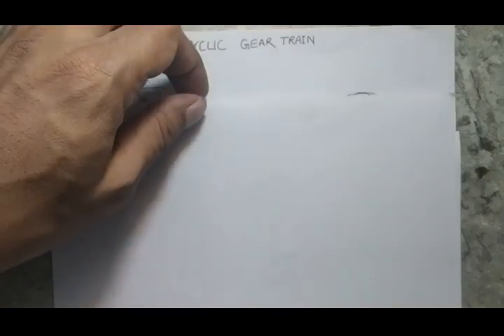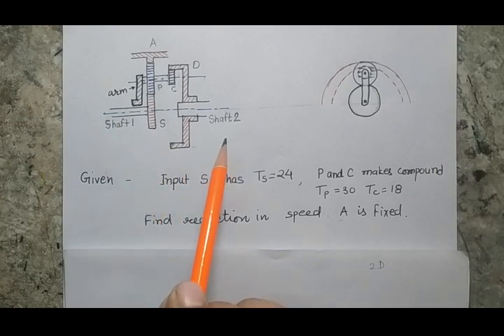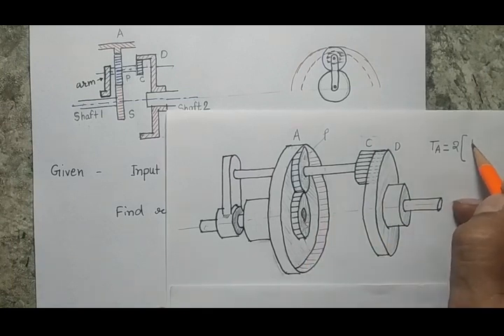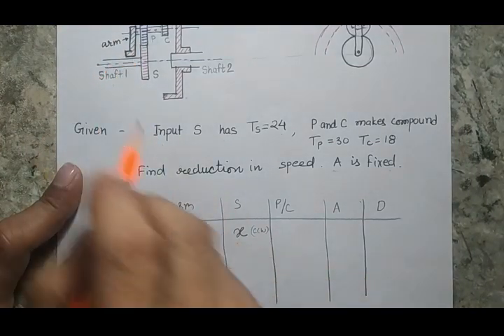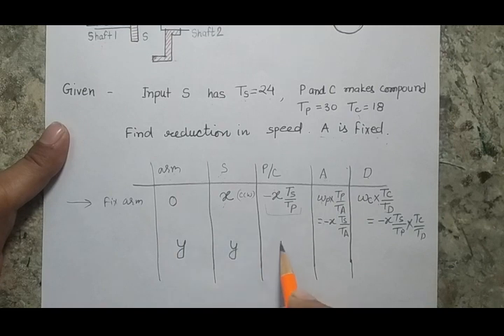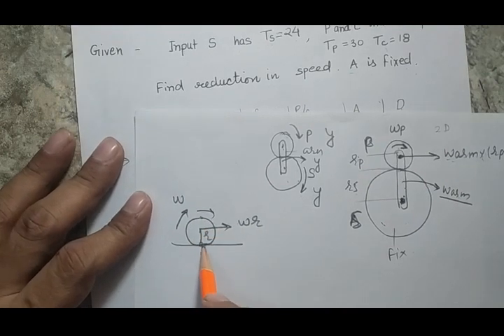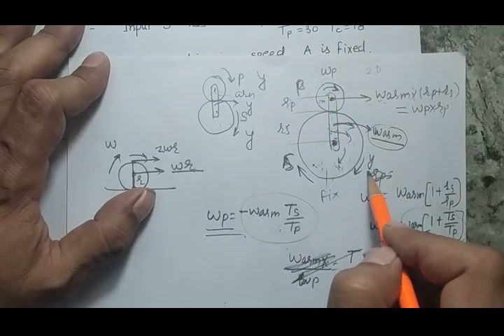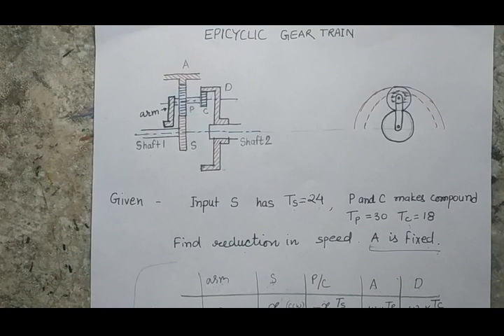Concept of Epycyclic gear train || Dynamics of Machine